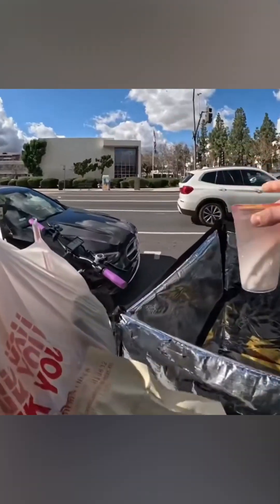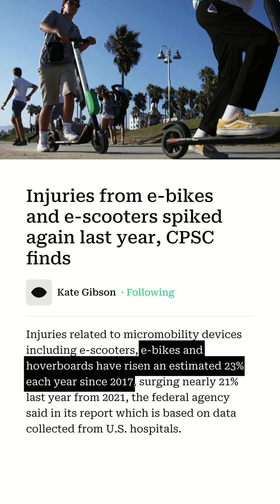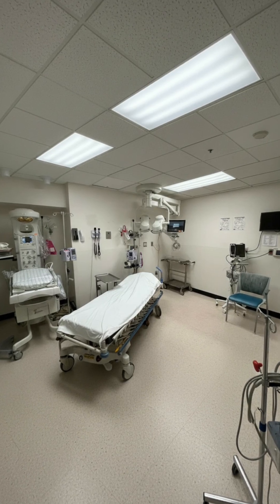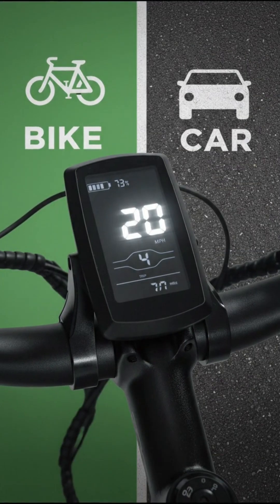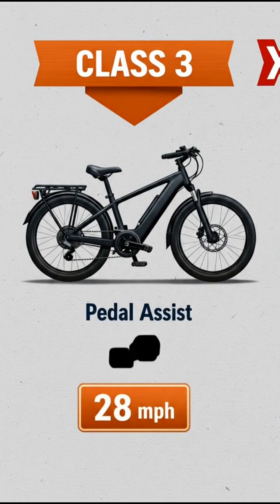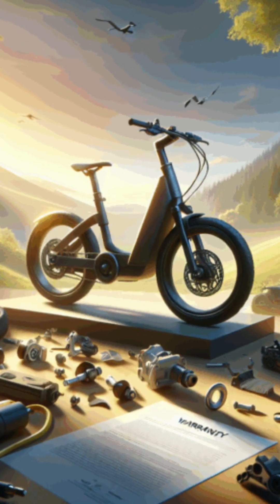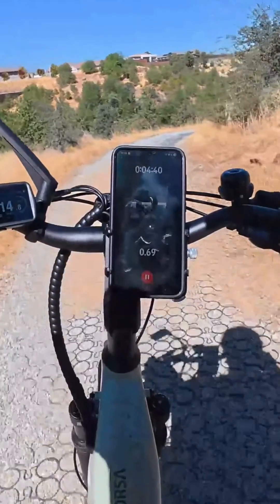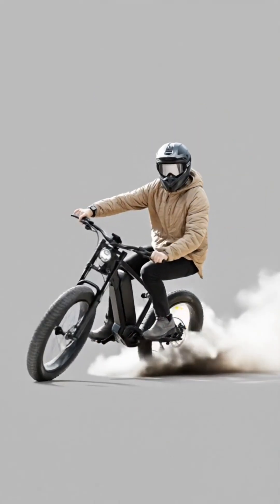The Reason Ebikes Have Speed Limiters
In this video we will break down each type of ebike and explain speed limiters